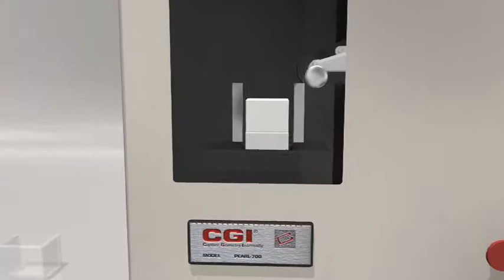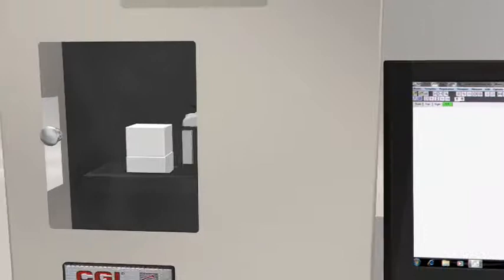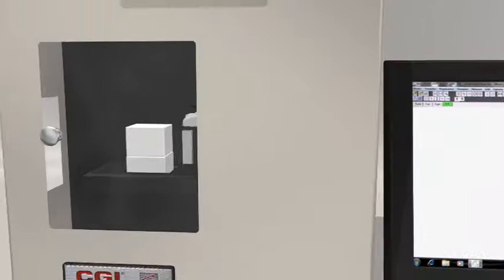3D Cross Sectional Scanning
This 3D Cross Sectional Scanning process produces a highly accurate three dimensional point cloud, accurately describing the parts geometry and captures both internal and external features in a unique desktop machine.

Measuring any small plastic part, in any material, in any colour, with any filler, rapidly and with high precision.  This enables verification to CAD design intent and deviation -- quickly, inexpensively and to an accuracy of 0.02mm.